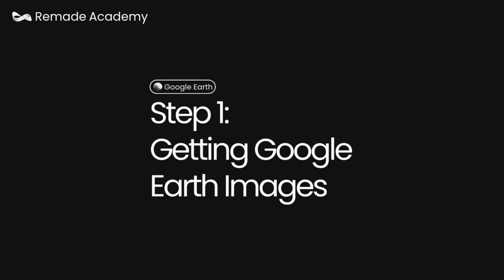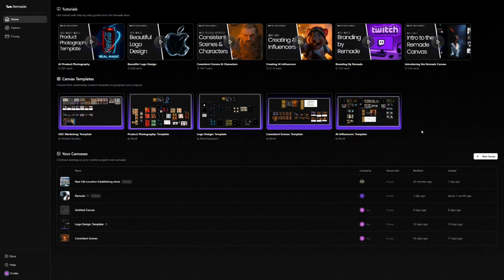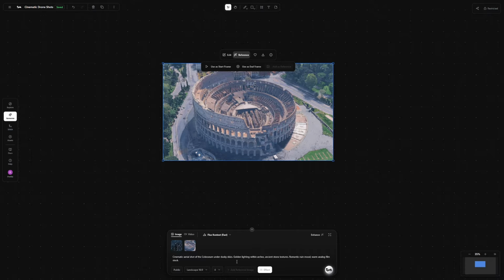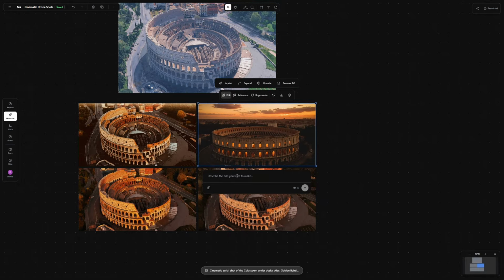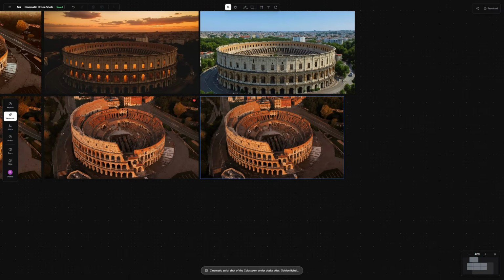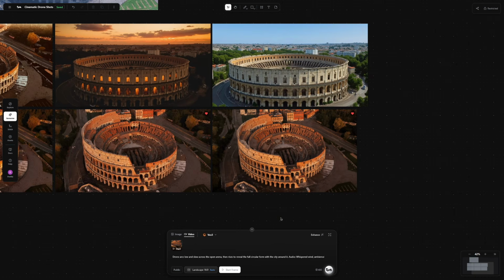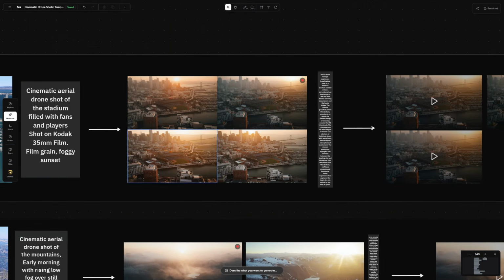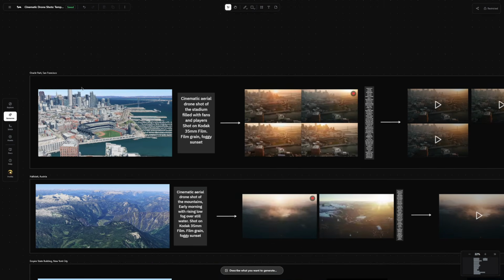Cinematic AI Drone Shots | Remade Academy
Welcome to the fifth Remade Academy tutorial.

In this video, I'll walk you through how to generate smooth cinematic drone footage of real places using AI. The models we'll be using are Flux Kontext and Veo3, and the initial images come from Google Earth.

Join Remade's Discord to ask the founders any question you might have

0:00 - 00:16 - Intro
00:17 - 00:58 - Step 1: Getting Google Earth Images
00:59 - 2:24 - Step 2: Enhance with Flux Kontext
2:25 - 3:37 - Step 3: Getting the Final Image
3:38 - 4:37 - Step 4: Generating Video
4:38 - 5:53: Canvas Template
5:54 - 6:02 - Outro